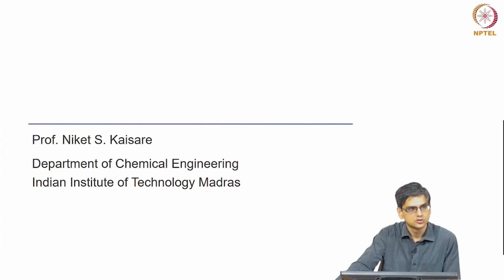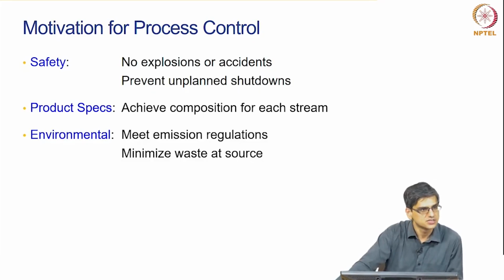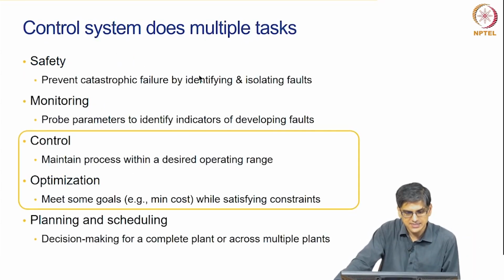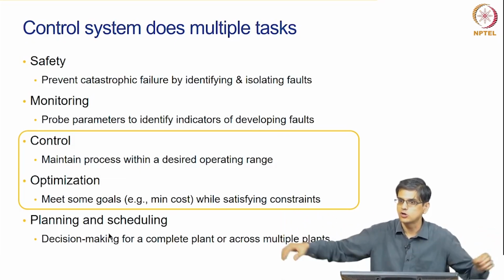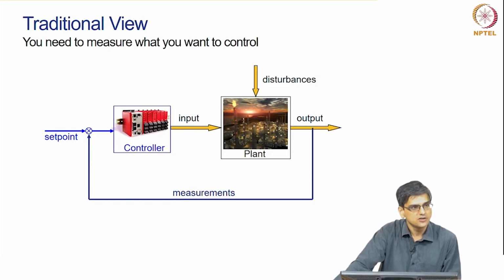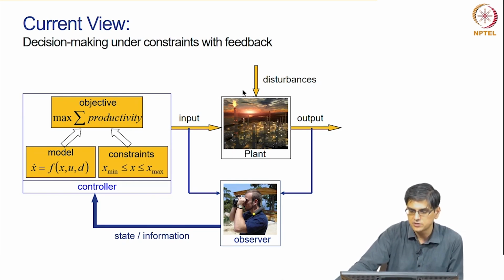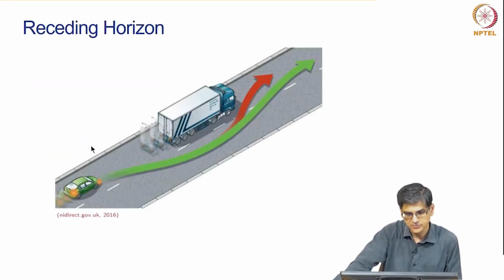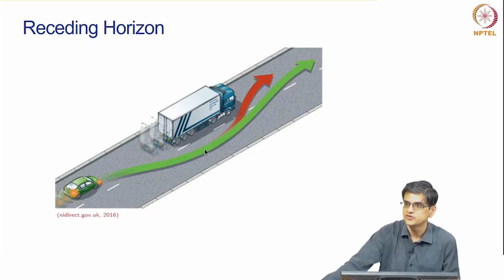Course Background: Model Predictive Control